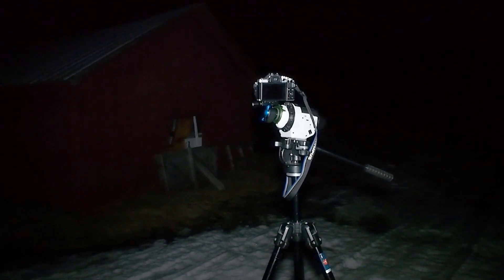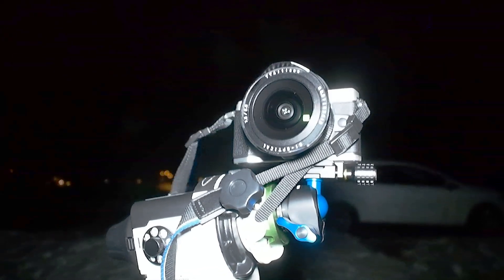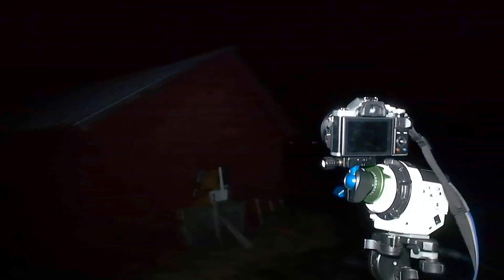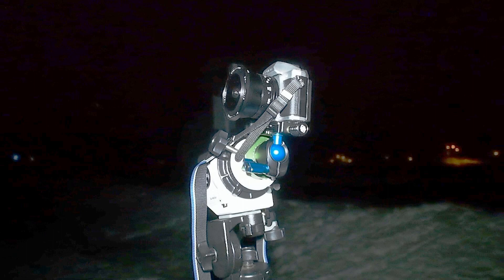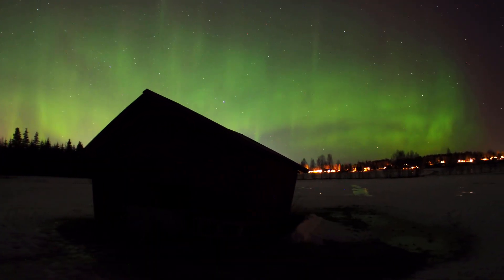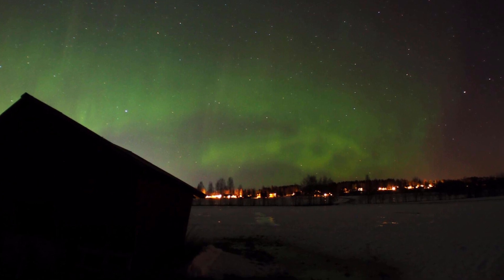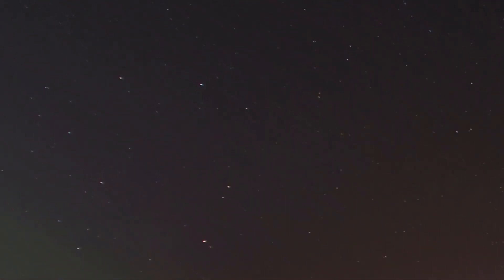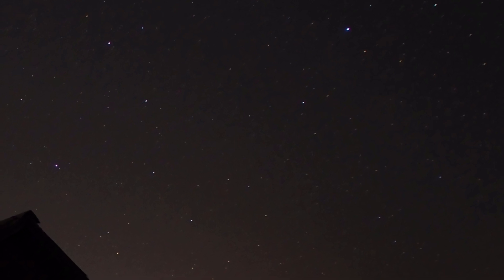TTArtisan 7.5 f2.0 fisheye for Astrophotography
This was my first light with the TTArtisan fisheye 7.5mm F2.0. I went out to the country side to image aurora and test the new lens on my Olympus e-m10 camera. I like to do time lapses of the aurora so I tested this, as well as some still shots to check the star quality for regular astrophotography.
 Since many years back I own the Samyang 8mm f3.5 fisheye which gives fat and oval stars even in the middle of the image. Dialing it down to 5.6 helps but it is still much worse than the TTArtisan at f2.0. Note the Samyang I have is not the 7.5mm f3.5, MFT specific version, which I believe is better than the old 8mm DSLR version. I also have a relatively cheap 11mm Panasonic lens (14mm f2.5 + GWC1) which gives elongated stars in the corners similar to the TTArtisan but actually gives worse chromatic abberation than the TTArtisan. With my perspective the TTArtisan gives good results for Astrophotography.
The TTArtisan costs around 150 Euros which is half the price of the Samyang and a third the price of the Panasonic, and still it performs better than both. I bet that the Olympus 8mm F1.8 is better than the TTArtisan but it costs six times as much. Another alternative for MFT, is the Laowa 7.5 F2 which costs four times as much as the TTArtisan. The Laowa is a rectilinear lens (no fisheye), which is nice, but it has a lot of vignetting as far as I have seen from other people testing it.
I will be using the TTArtisan a lot for Aurora and Milky Way imaging so there will be more tests and videos coming!